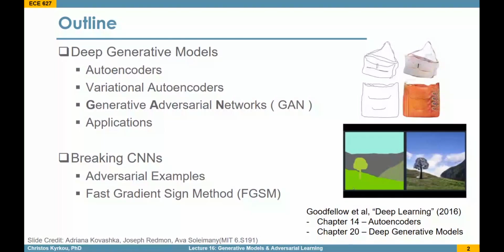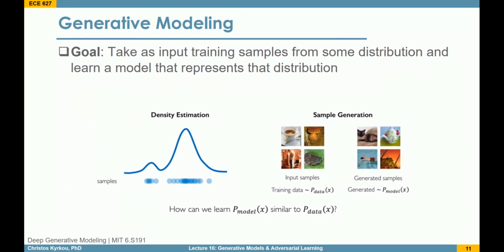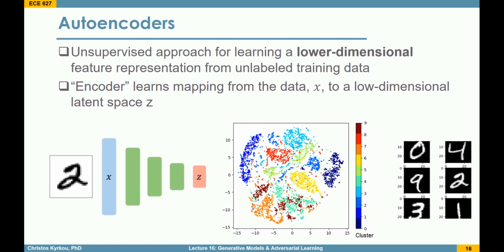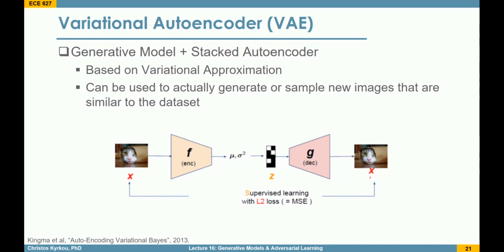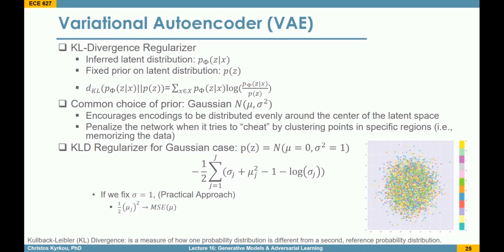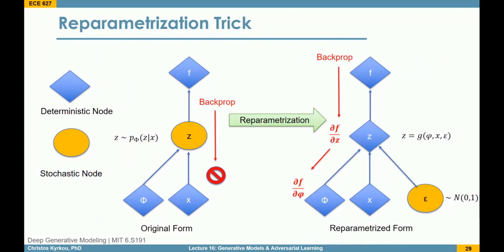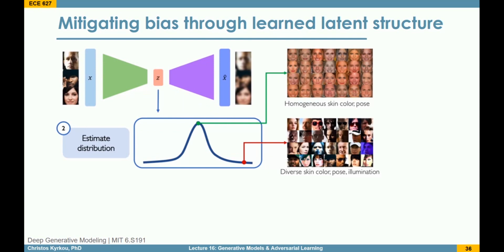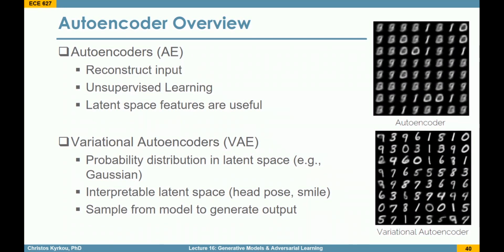Lecture 16: Generative Models and Adversarial Learning (Part 1)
Course: ECE627 Computer VIsion
Department of Electrical and Computer Engineering, University of Cyprus, Cyprus
Description: Generative models are widely used in many subfields of AI and Machine Learning. Recent advances in parameterizing these models using deep neural networks, combined with progress in stochastic optimization methods, have enabled scalable modeling of complex, high-dimensional data including images. In this lecture, we will look at the probabilistic foundations and learning algorithms for deep generative models, including variational autoencoders and generative adversarial networks. We will also see generative models that aim to generate images that fool image classifiers by adding small perturbations leading to so called adversarial examples.